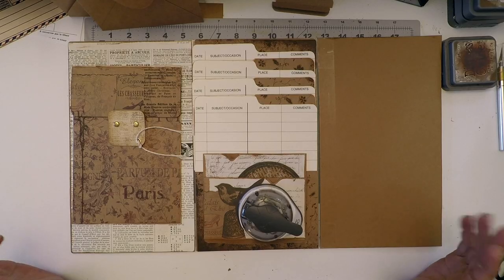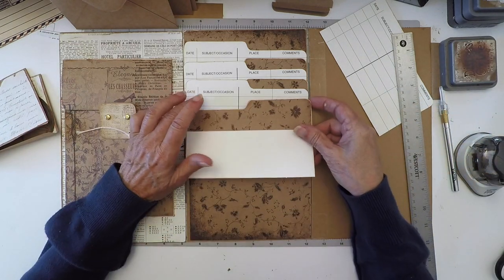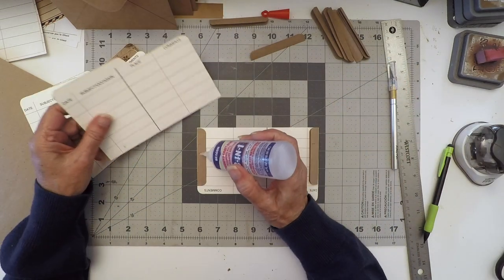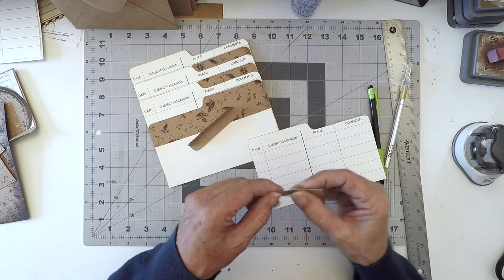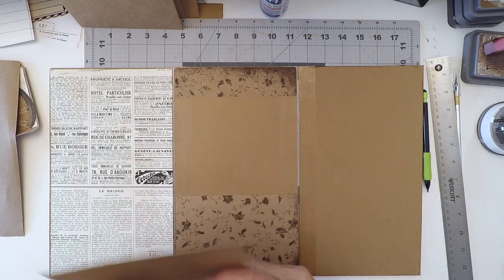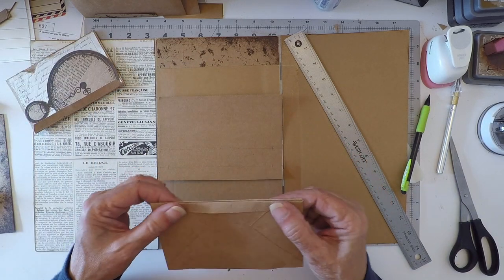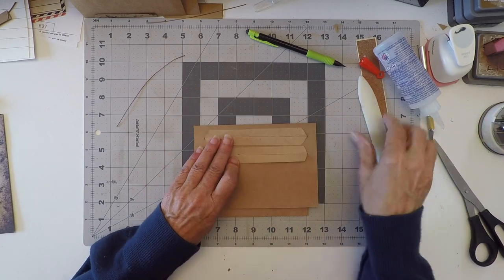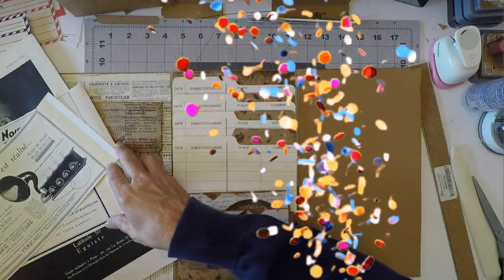Unique Popup Envelope | Deconstructed Lapbook Series Part 8 [Flip Up Envelopes & Pockets]+ GIVEAWAY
Have you ever wondered how to make a lapbook?

This is PART 8 of my section-by-section, step-by-step vintage Lapbook Tutorial - This project is EASY to make...every step of the way!
***NO EXPIRATION DATE FOR SUBSCRIBERS!!*** ***IF YOU'RE READING THIS - IT'S AVAILABLE!!***

    • Subject Line: Flip Up Envelopes & Pockets
    • Body: Your YouTube username

3) That's it!! I'll send back over the ephemera featured in this video (no copyright, don't worry!)

One lucky subscriber will win the finished lapbook at the end of the series!!!

SUPPLIES FOR THIS TUTORIAL
• Xacto or Utility Knife
• 2 Envelopes (Small/Thank you or greeting card envelope)
• 3 DIY Boards from Part 2
• File Folder OR Cardstock Paper (For pockets)
• Scrapbook Paper (for covering)
• Glue
•(Optional) Digital Download Printouts from last video

OPTIONAL TOOLS etc.
• Corner Cutter
• Envelope Punch Board